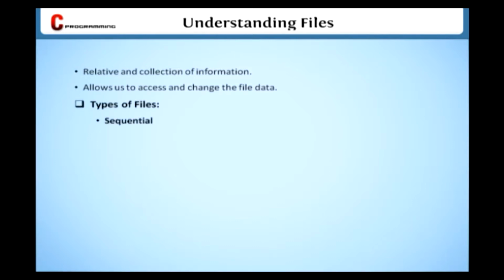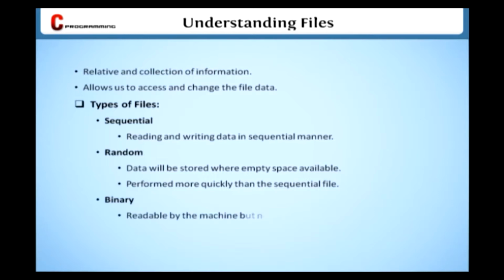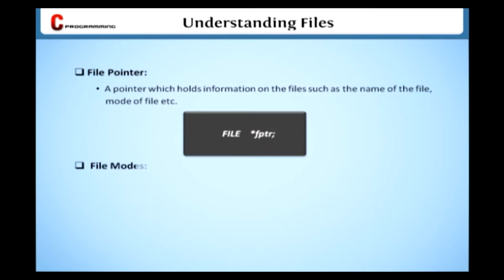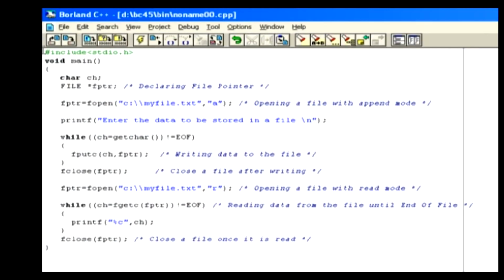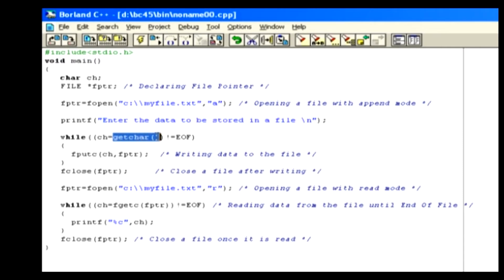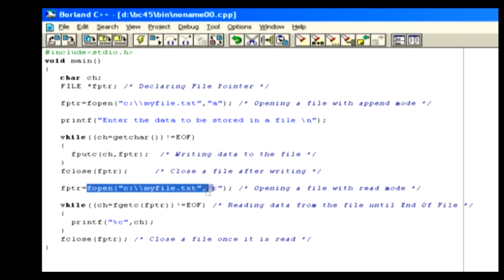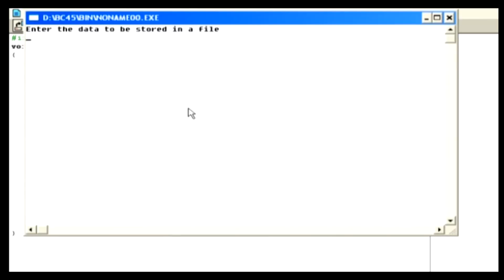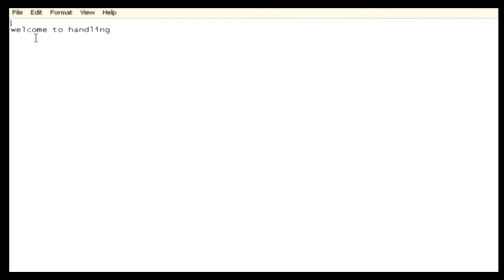Understanding Files Operations || Learn C Programming || Learning C Language